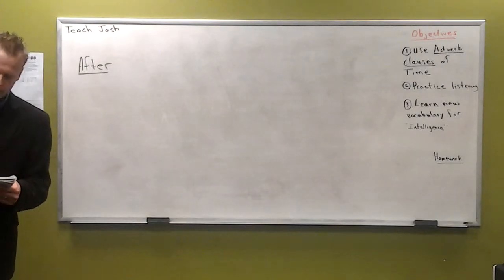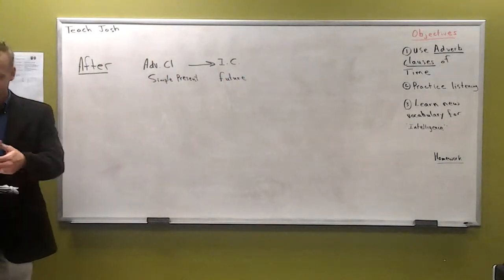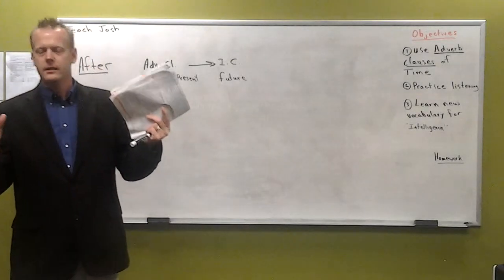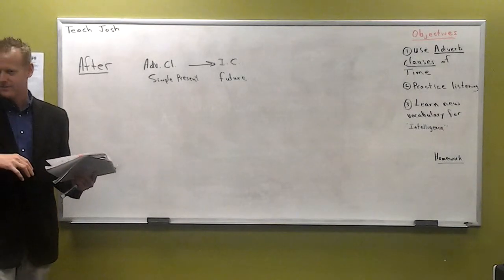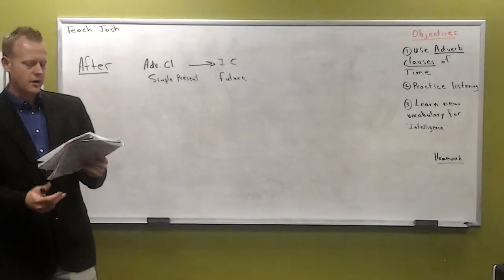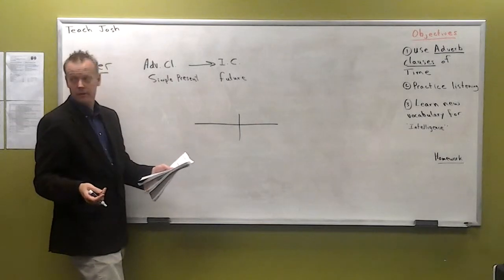Learn English: Adverb Clauses of Time and Verb Tense Patterns